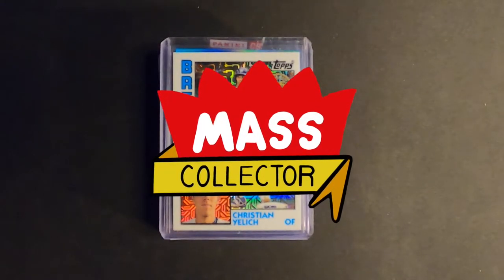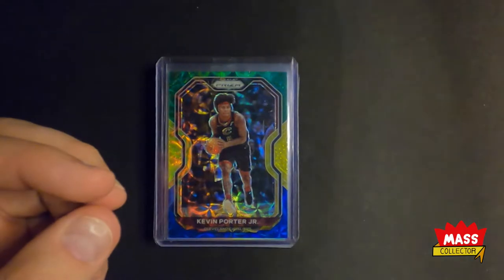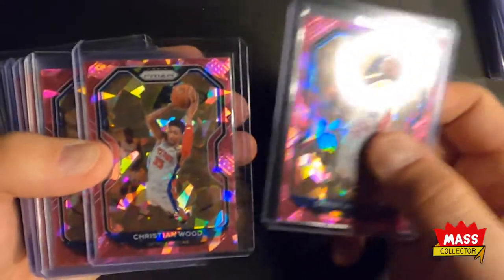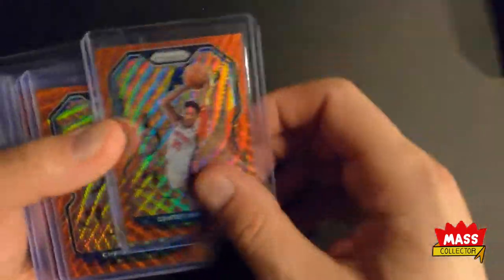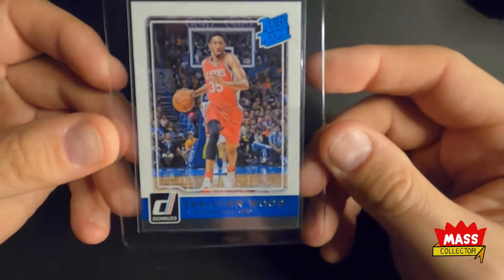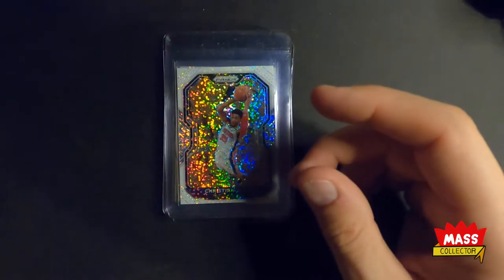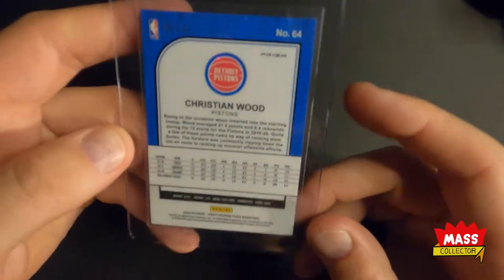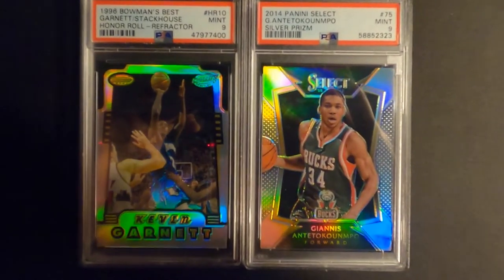SPORTS CARD MAIL WEEK! LOW SERIAL NUMBERED CARDS. BASKETBALL CARD PICK UPS. LOTS OF /10 GOLD CARDS!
In this video I go through my latest week or so or sports cards that I have been picking up. TONS of low serial numbered parallel golds in this one!!